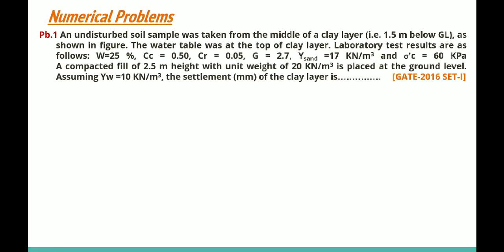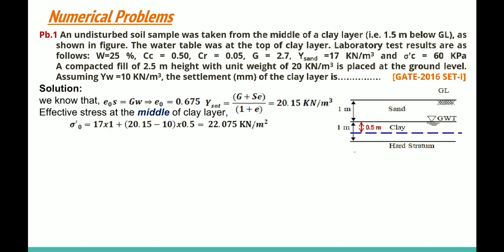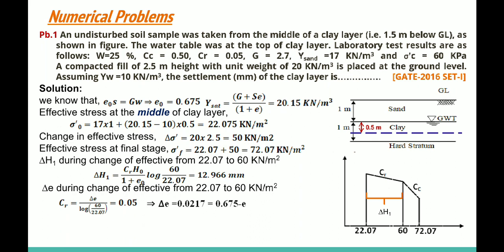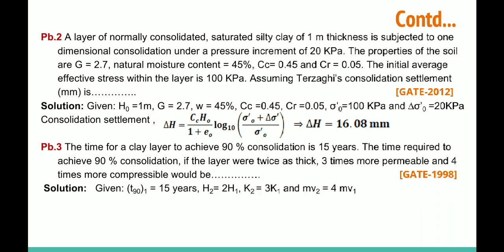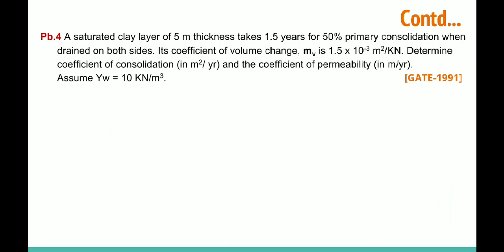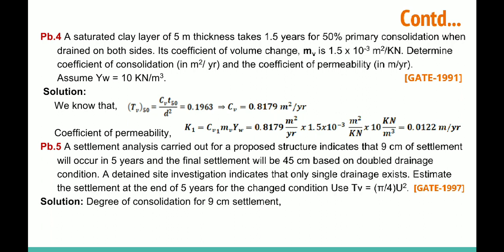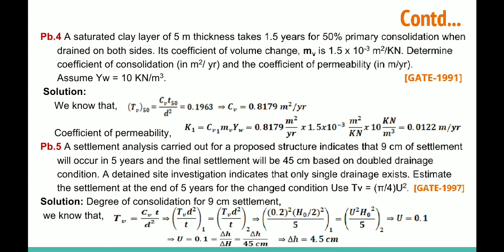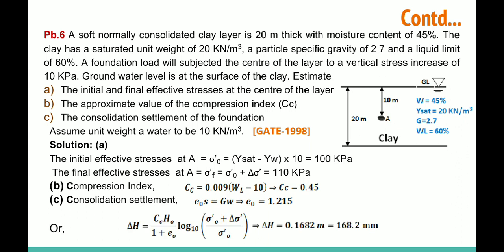Numerical Problems on Consolidation Part 4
In this lecture i have discuss some numerical problems of previous GATE question papers.